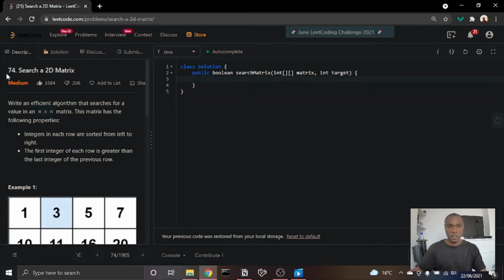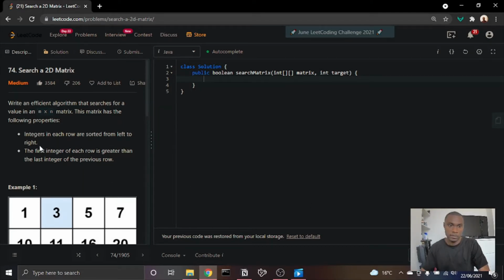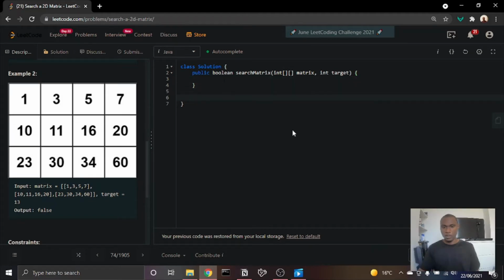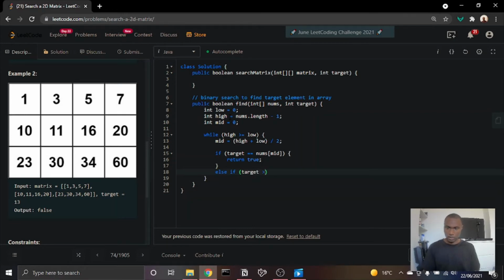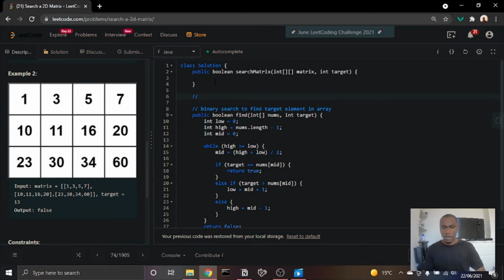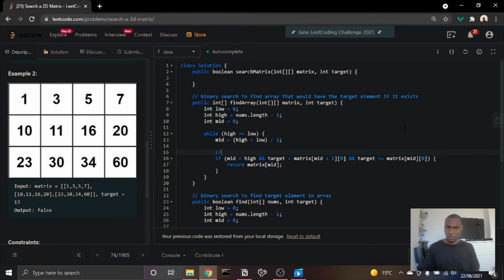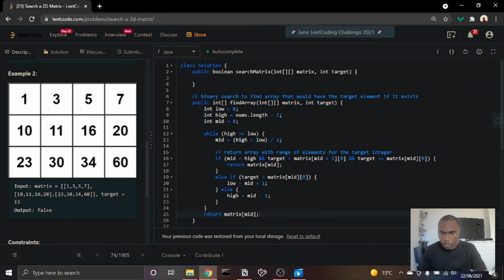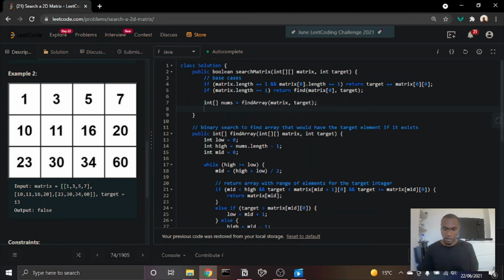Leetcode 74 | Search a 2D Matrix | Java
Let me know which Leetcode problem you would like to see a video on next!!!